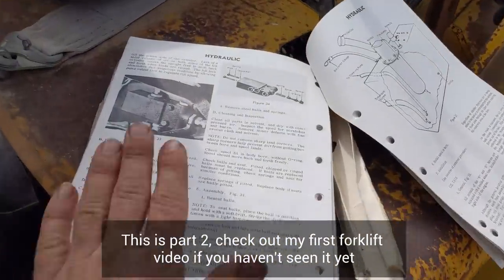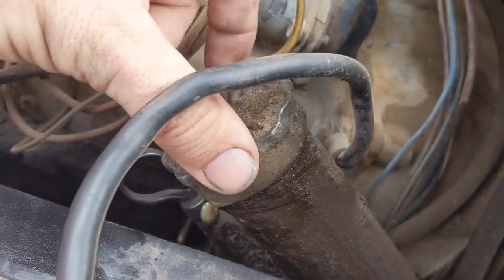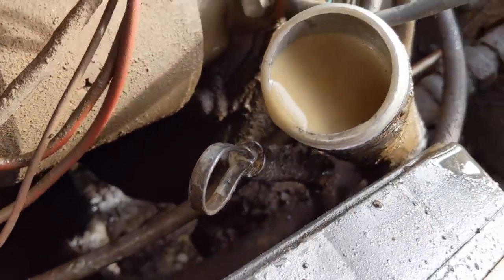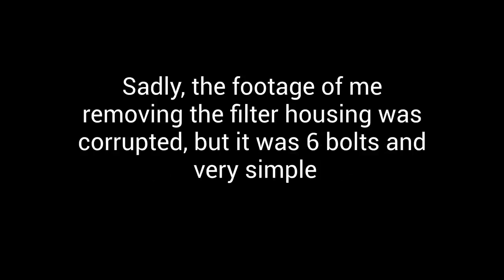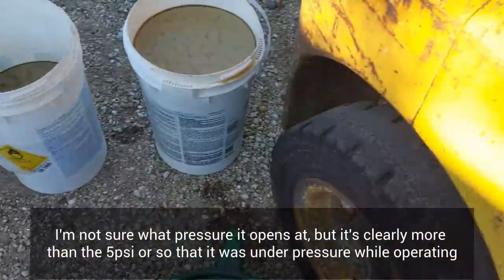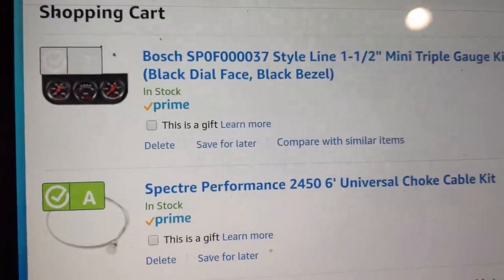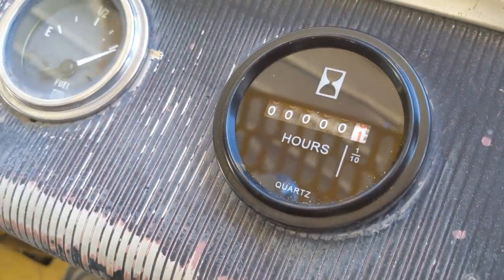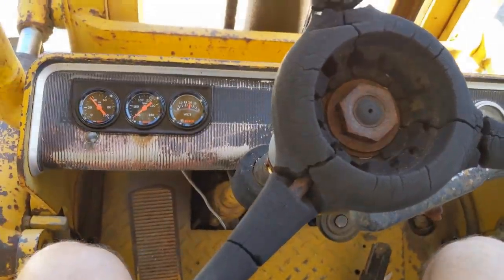Reviving an old Hyster forklift Part II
I got the ole forklift running in part 1, here is the rest of the journey. Gave her some new gauges, new fluid and filter and fixed a few little issues and she is good to go.